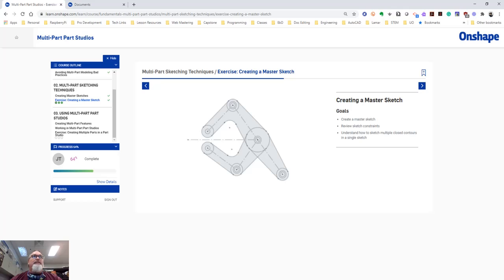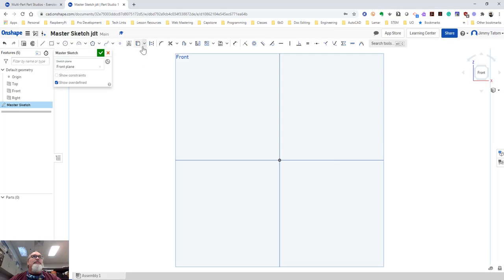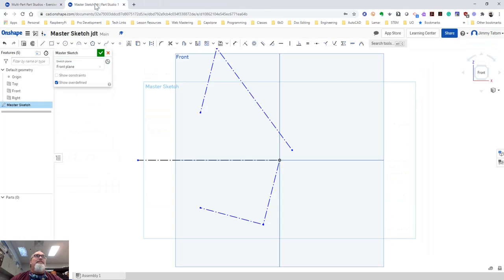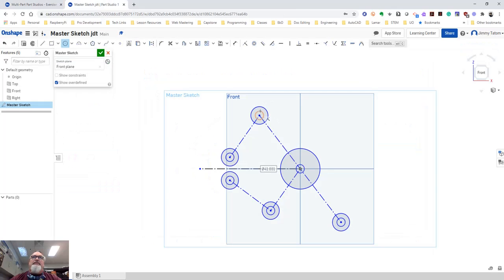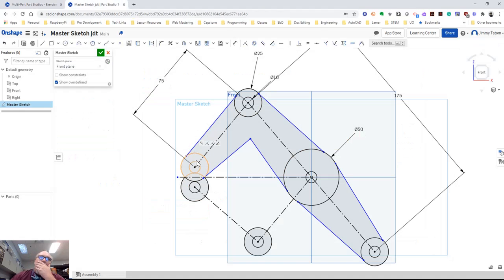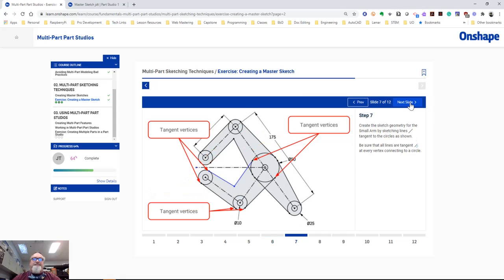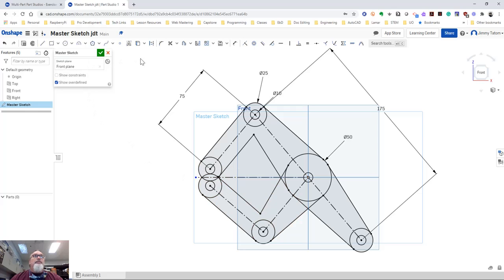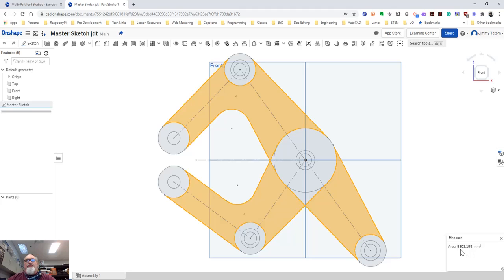Onshape Creating a Master Sketch